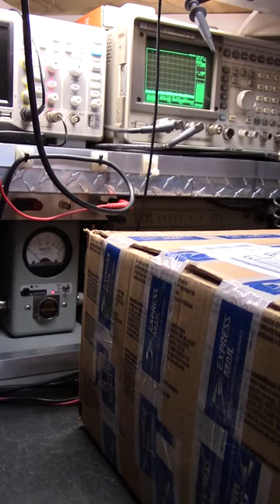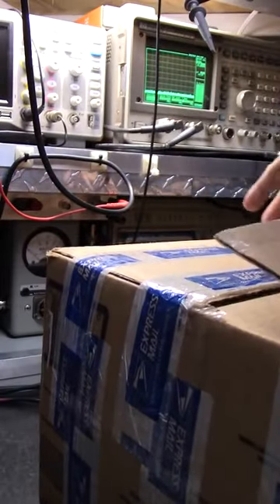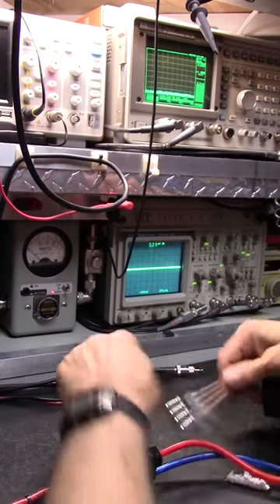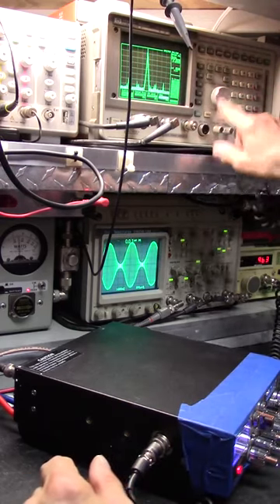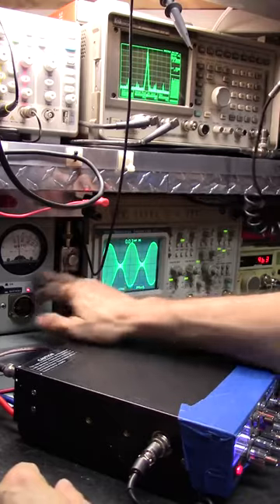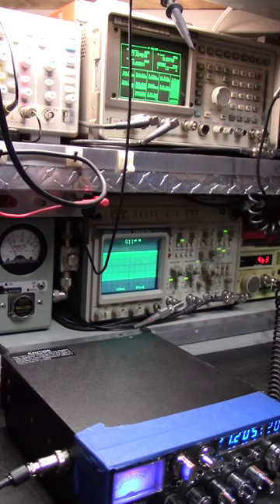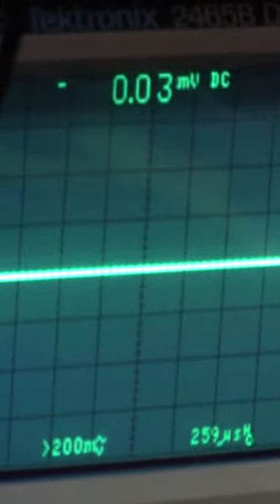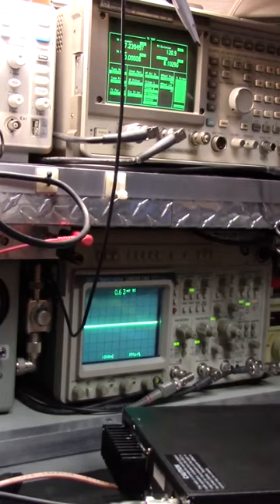Export Radios Smokin Joe's Electronics 442 Built Pure Power Labs 'Back Swing Galaxy 98VHP'